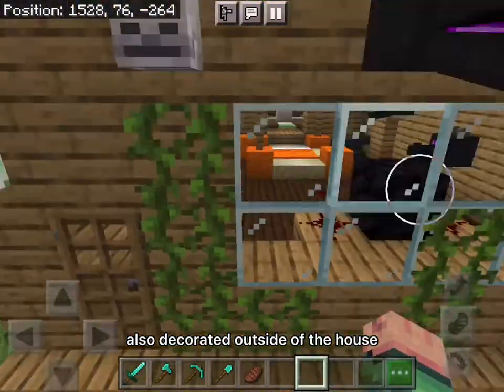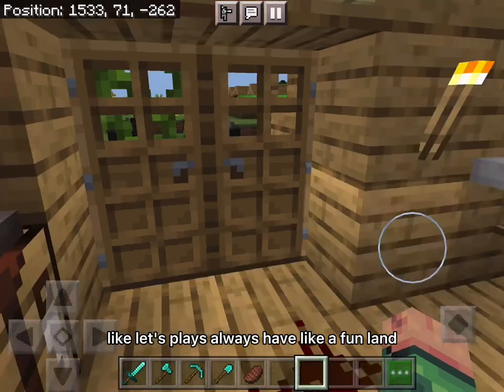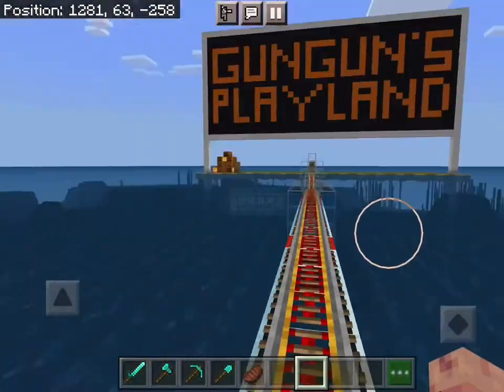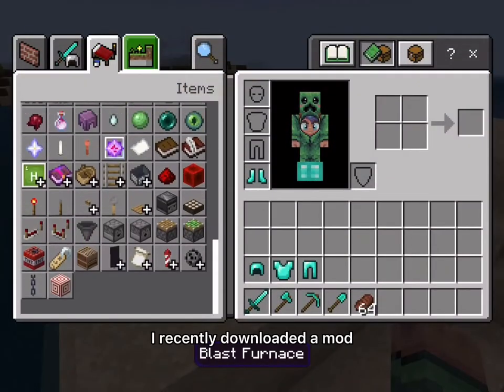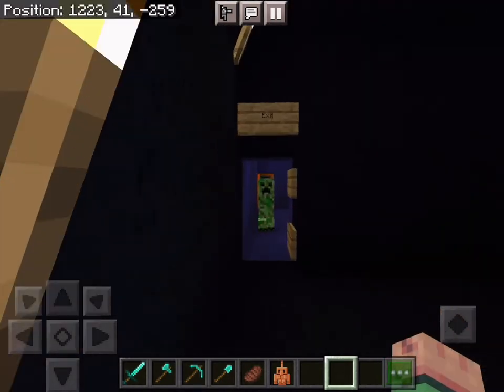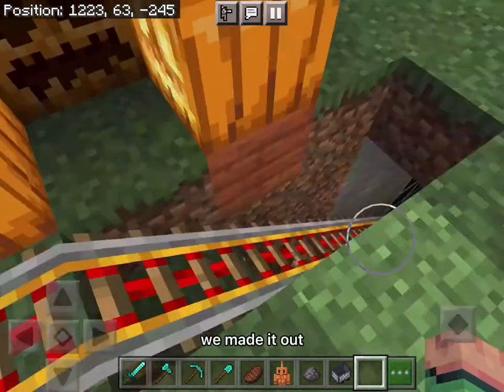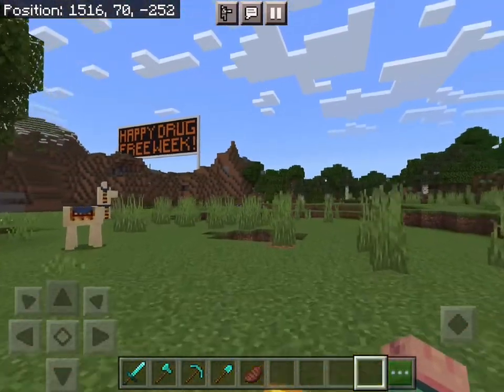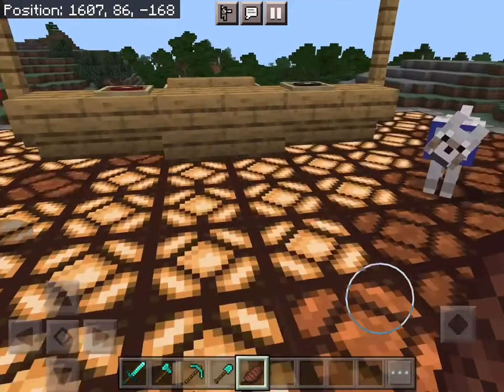GGCW 3:Halloween Special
Happy Halloween and happy last day of drug free week I can’t wait for Halloween 2022 and brig free week 2022!